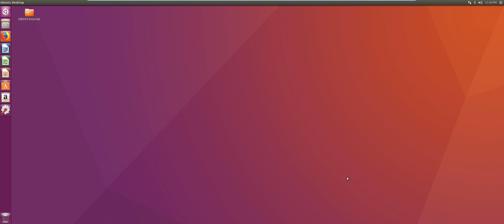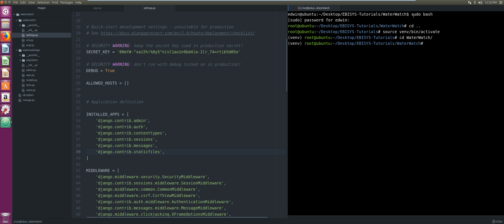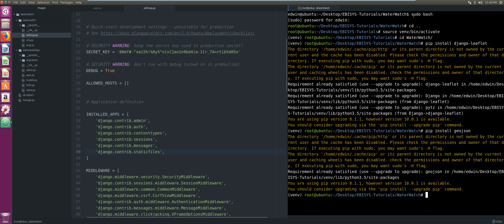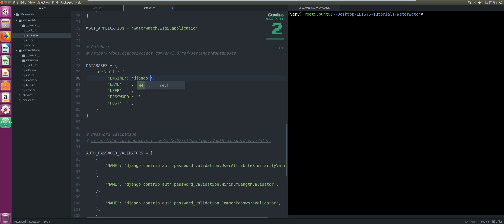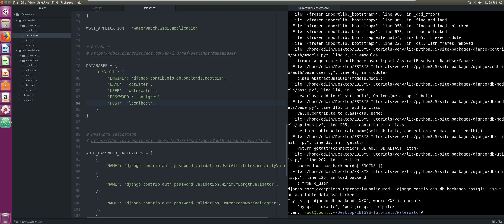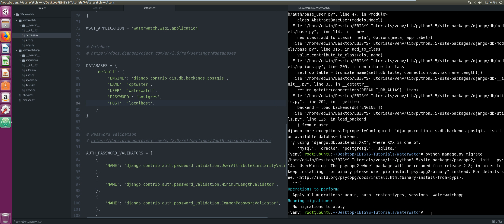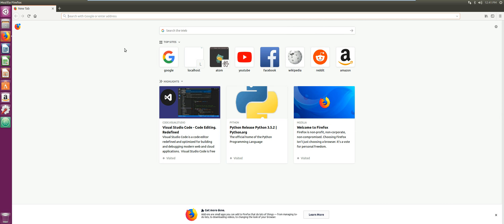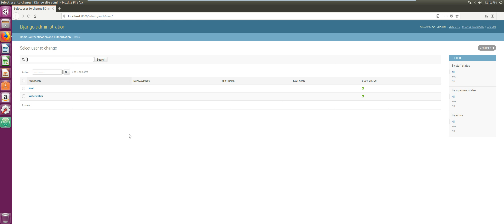Adding a Spatial Database to our Django Backend (Best GeoDjango Tutorial)